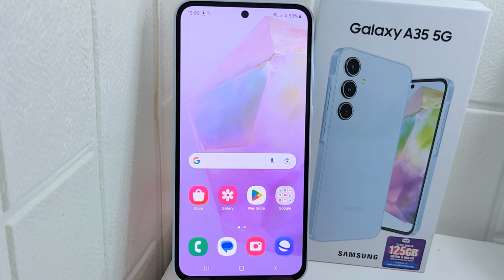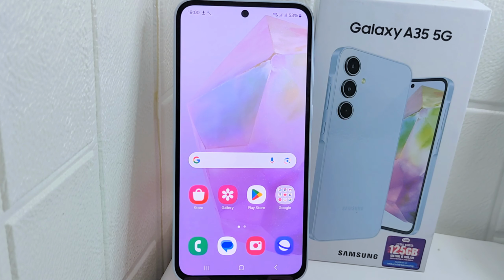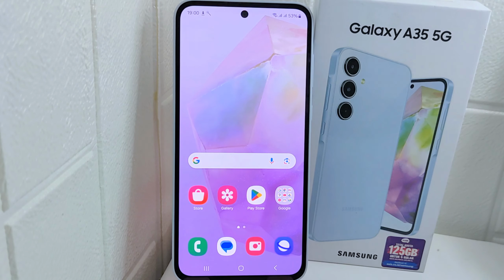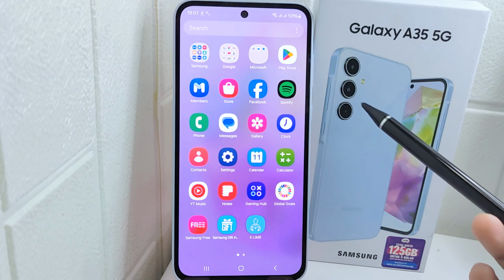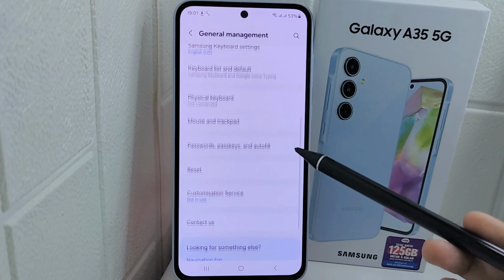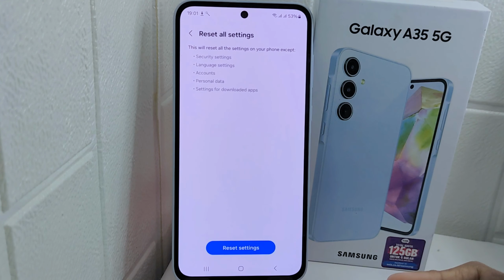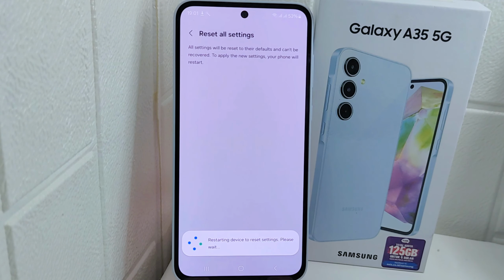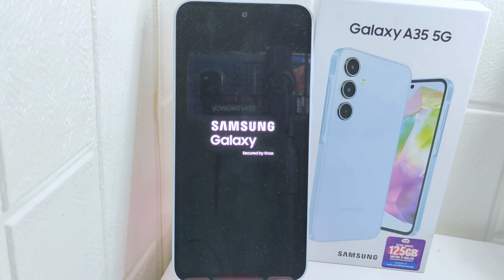Samsung A35 5G | How To Reset All Settings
how to reset all settings in samsung a35 5g.

This tutorial deals with search:

how to reset all settings
samsung a35 5g
how to reset all settings in samsung
how to reset all settings samsung a35 5g